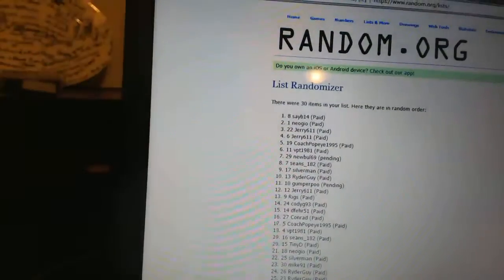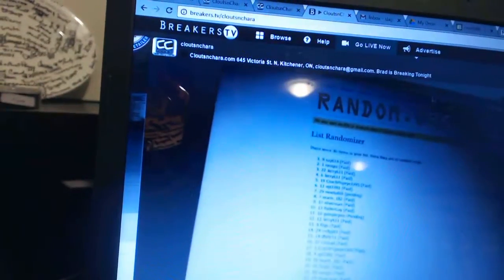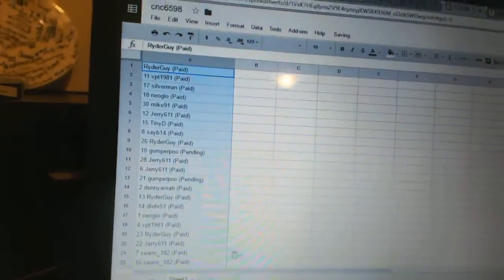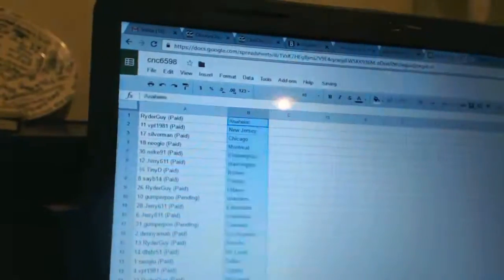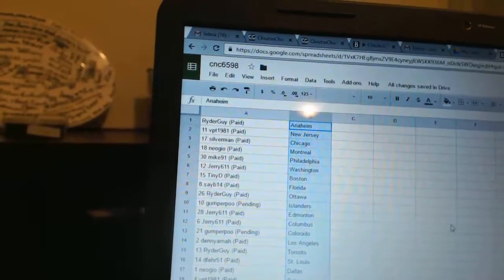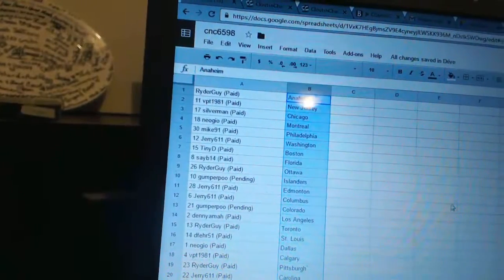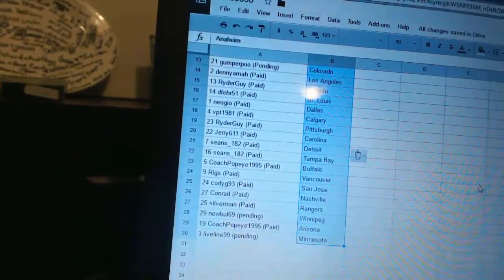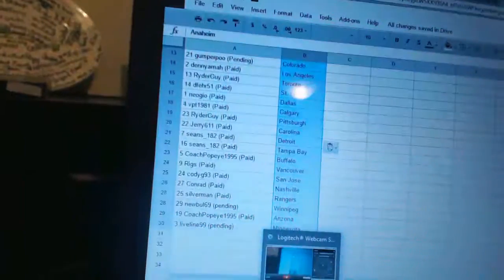Team Randoms - C&C GB #6598